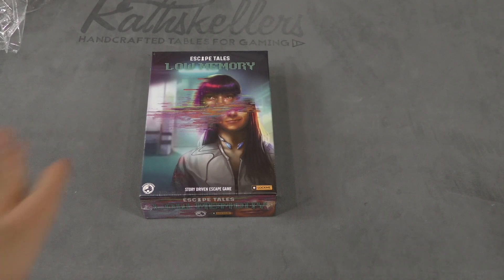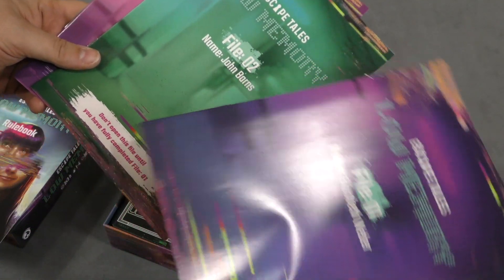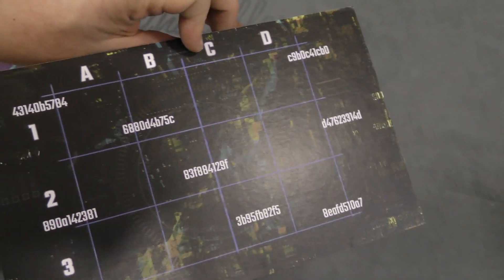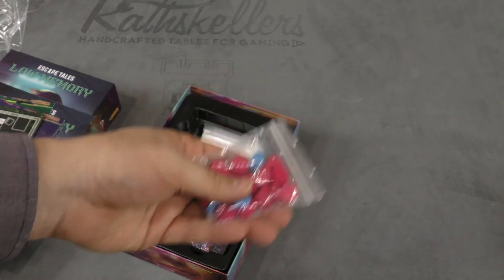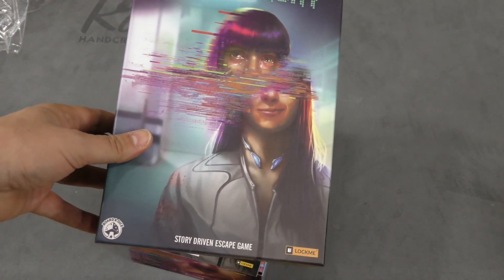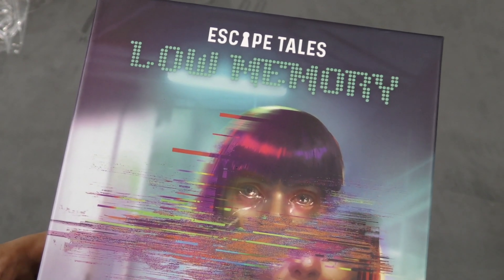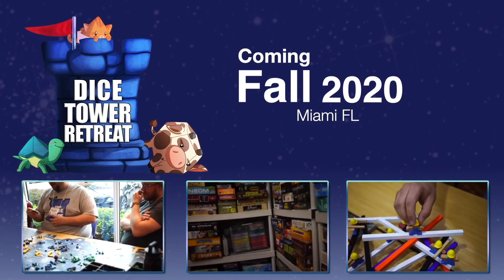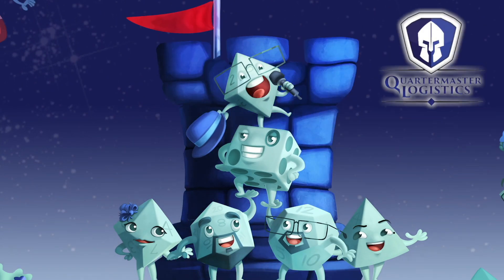Escape Tales: Low Memory - Daily Game Unboxing